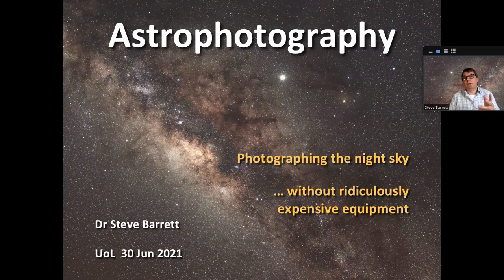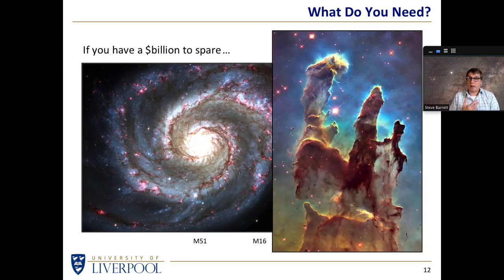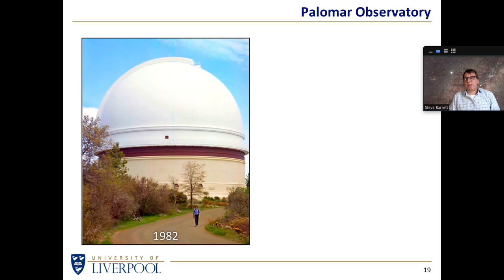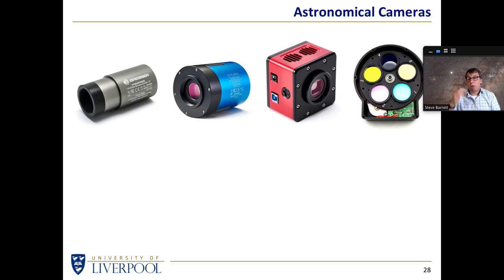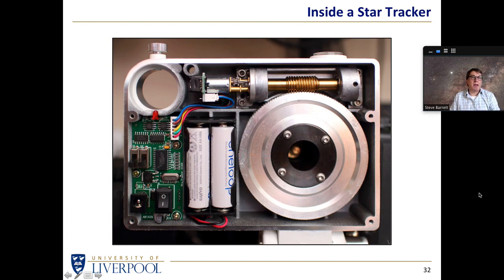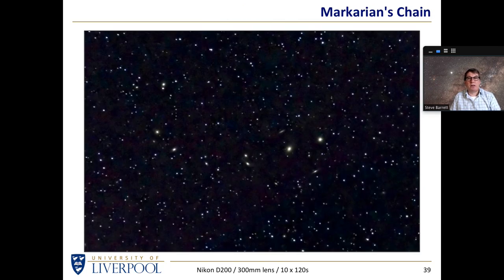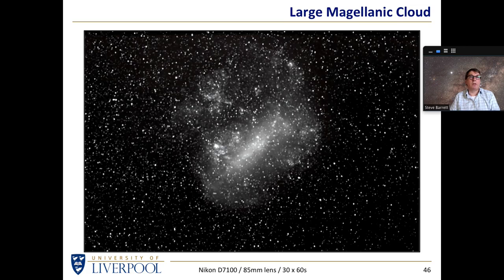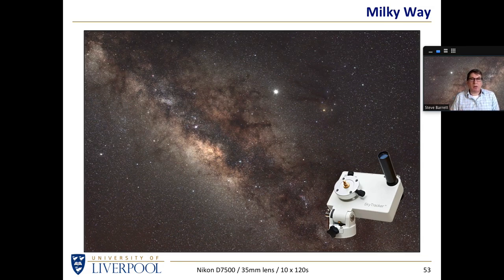Astrophotography (UoL)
An outreach talk given to the Department of Physics at the University of Liverpool on 30 Jun 2021.